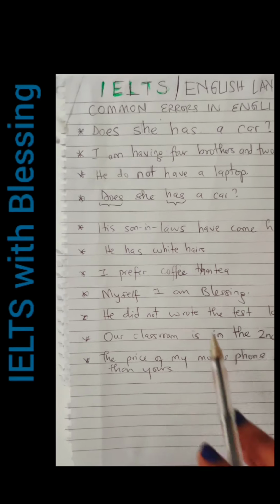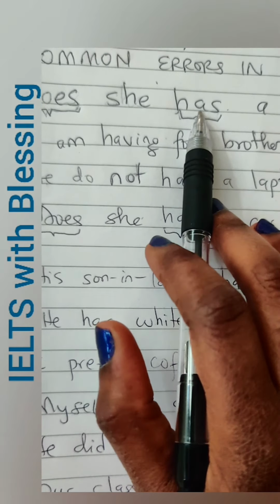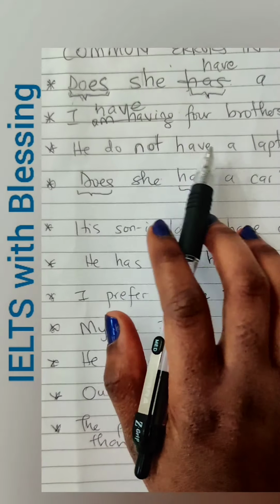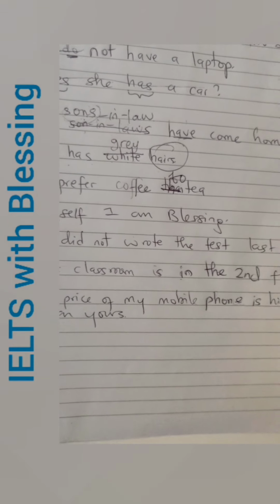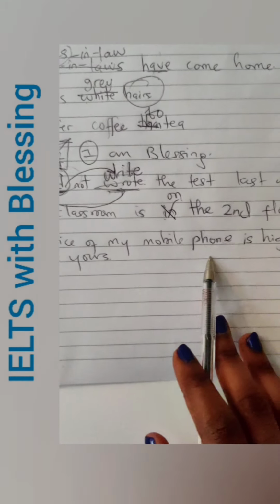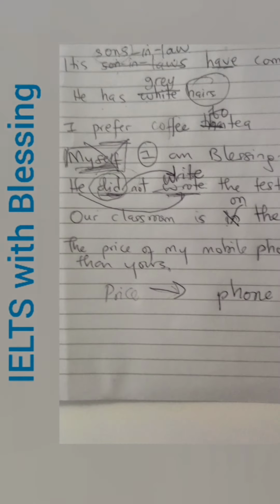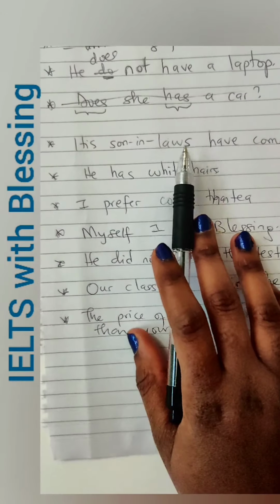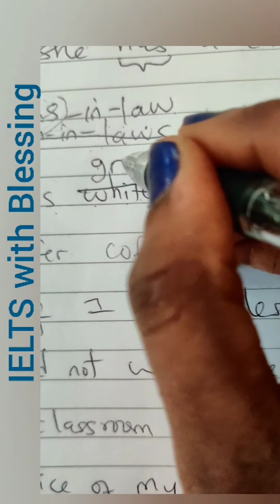Common Errors in the English language